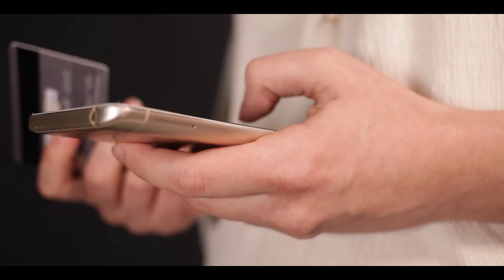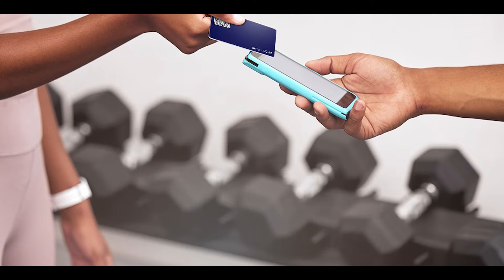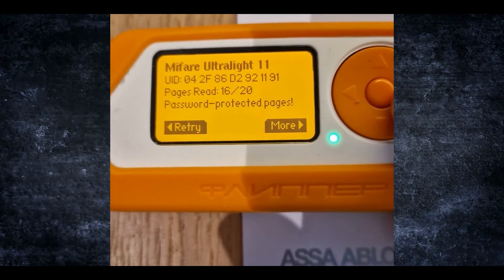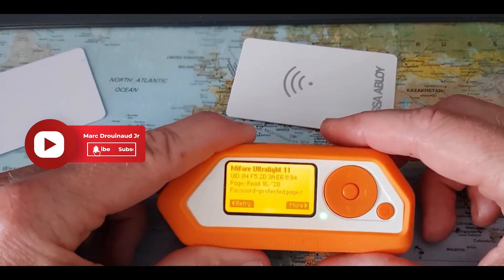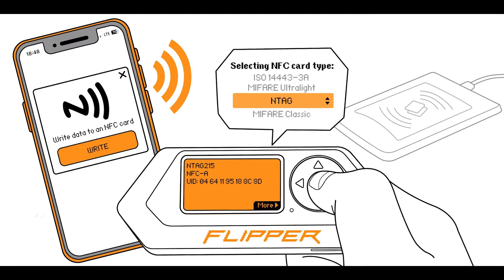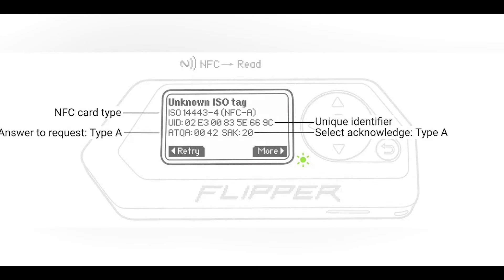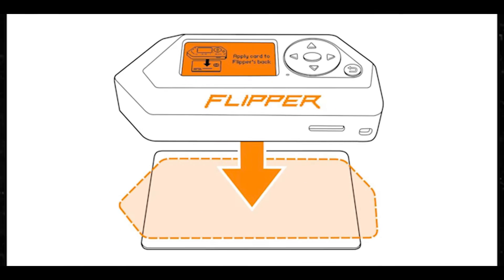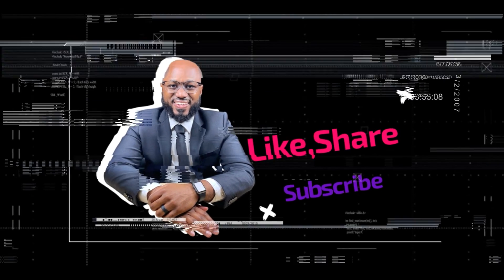Why Flipper Zero Is A Risk To All Credit Cards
Why Flipper Zero Is A Risk To All Credit Cards. Flipper Zero gives hackers the ability to read, save, and emulate NFC cards. NFC cards what modern Credit and debit cards are because of contactless payments. I discuss how hackers are able to get this accomplish by talking about the step-by-step process. Currently the Flipper Zero is less than 200 dollars.